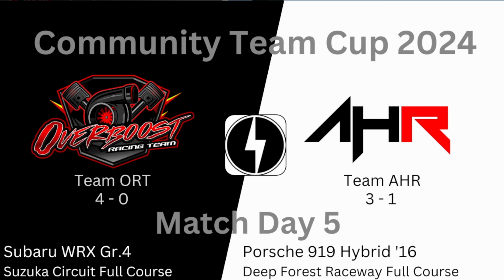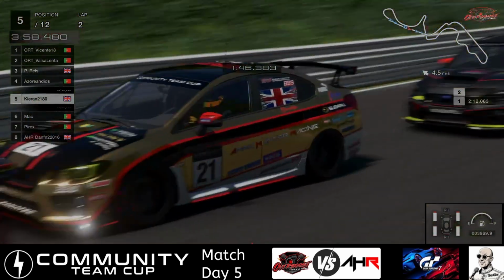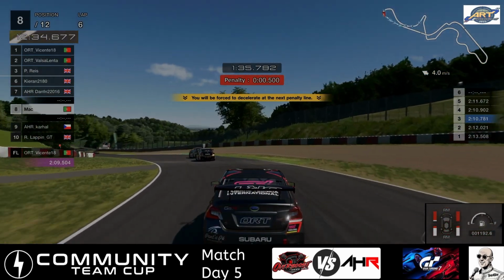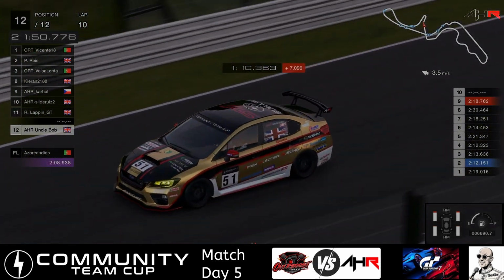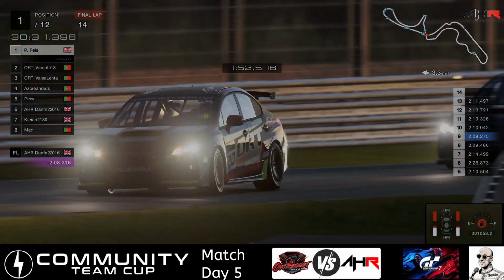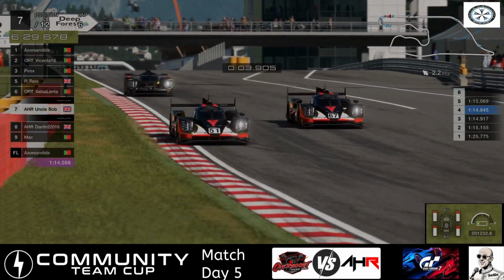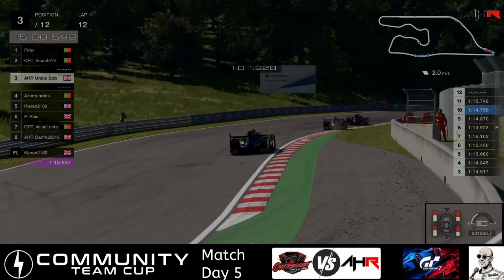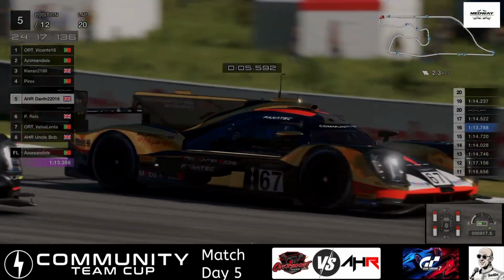CTC - 2024 - MD5 - ORT vs. AHR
Community Team Cup 2024
10 Teams
9 Match Days
Final Four Tournament
Team vs Team Racing Action